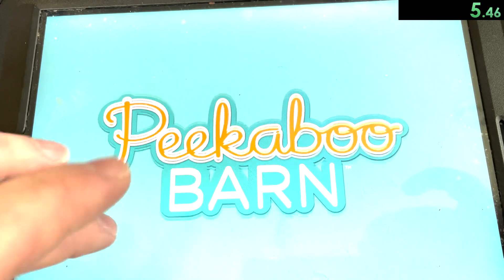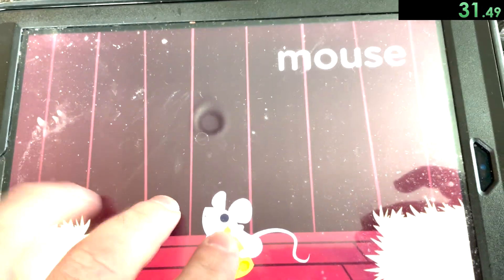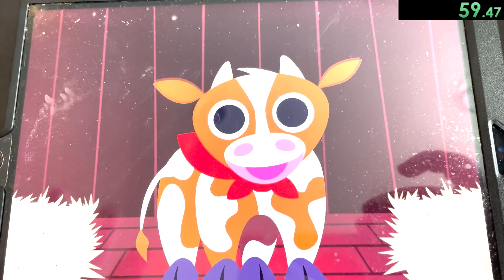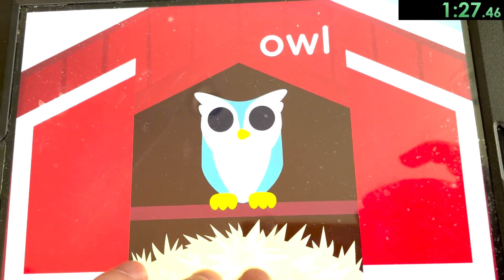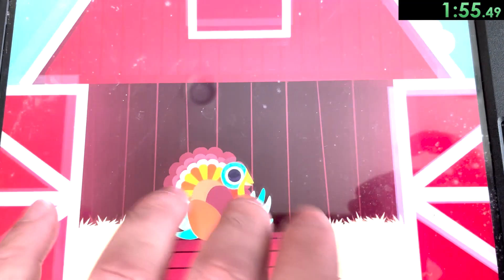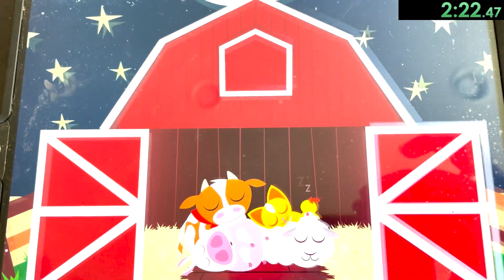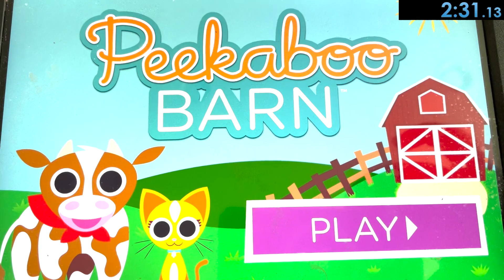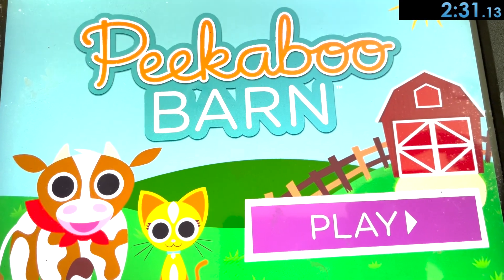WORLD RECORD -- Peekaboo Barn Speedrun [ONE HAND%]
Things in this video:

peekaboo barn
speedrun
world record
ipad
trying again and again
livesplit
farm animals
sleeping animals
jakerydont
one hand
one handed